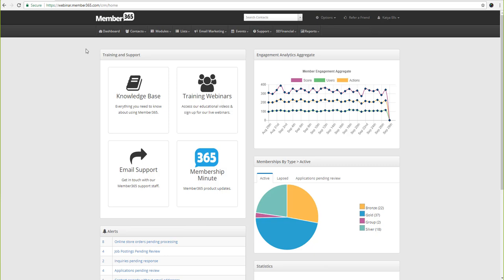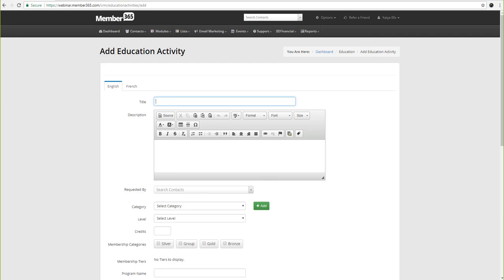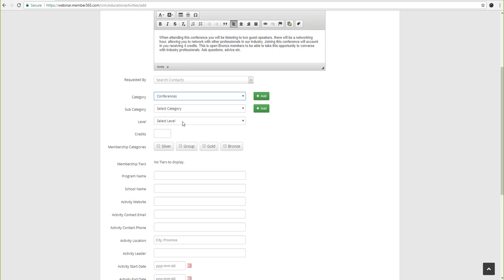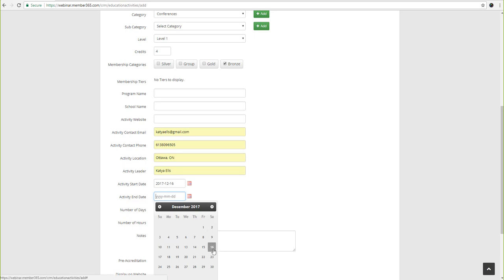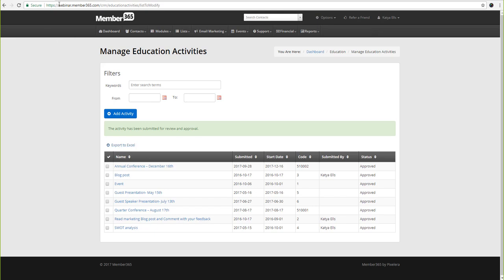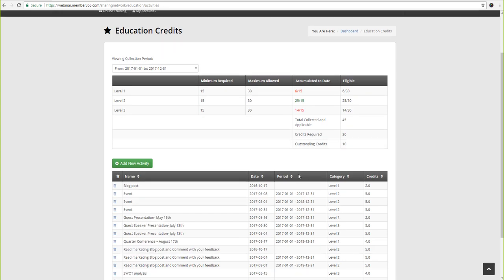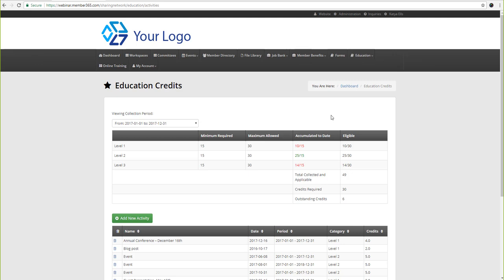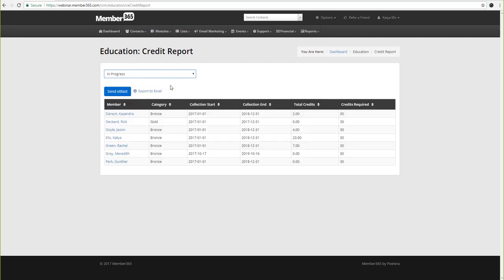Member365 Continuing Education Webinar with Kat